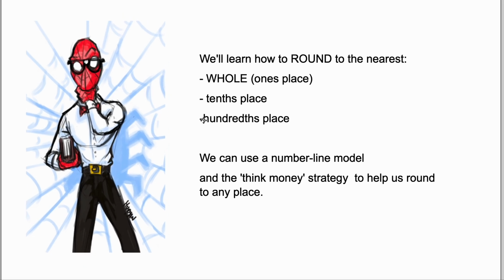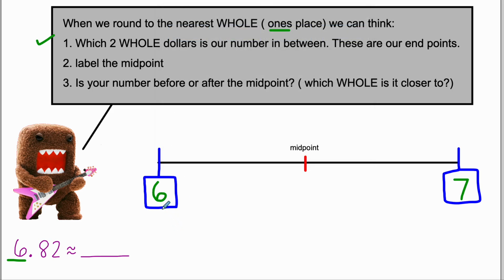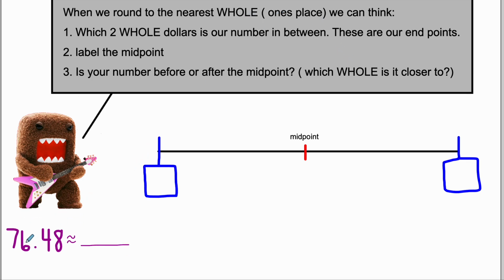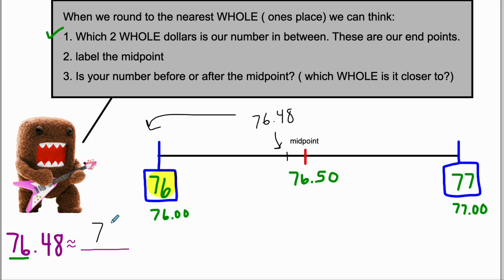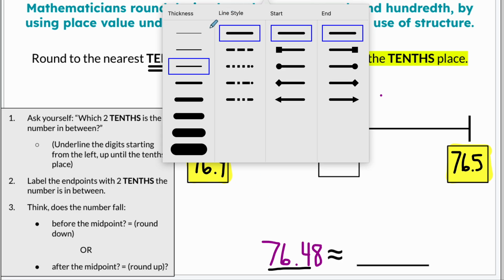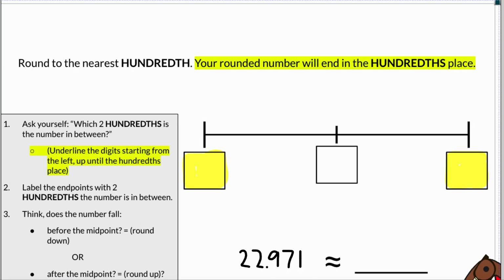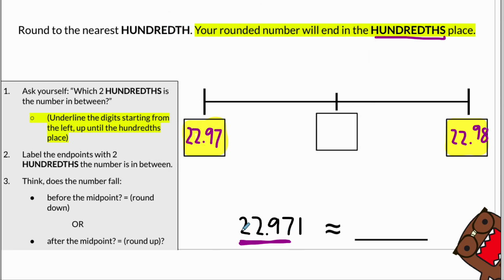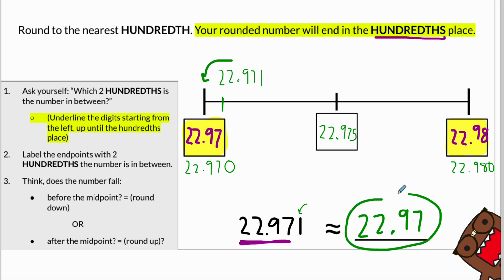Rounding to the nearest whole, tenth, and hundredth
Use a number line to round numbers to different places.